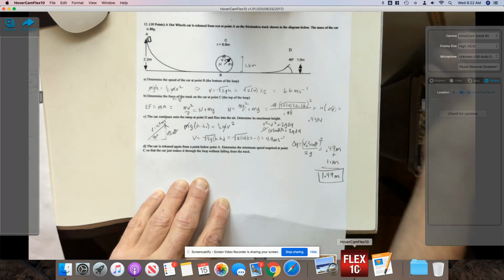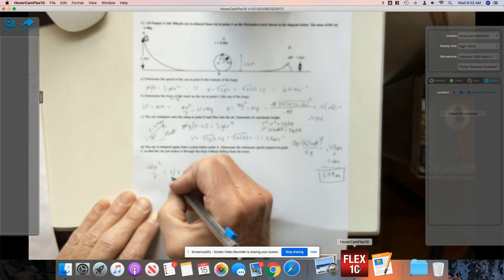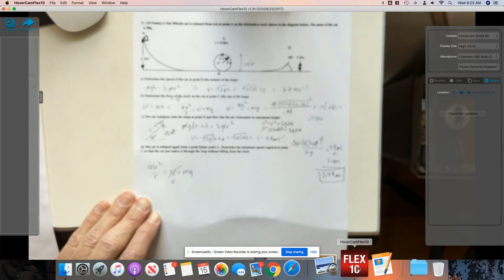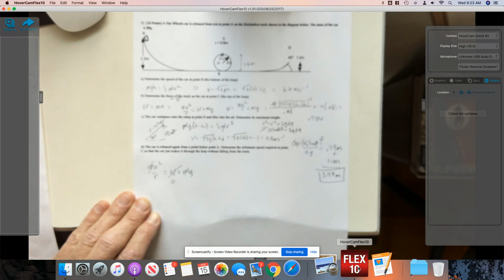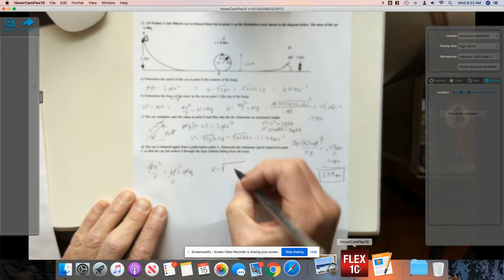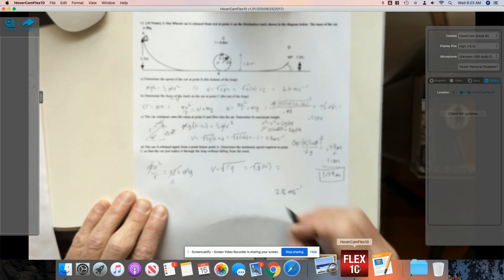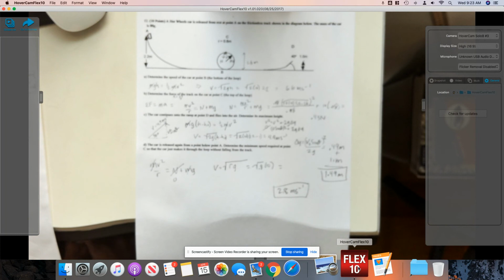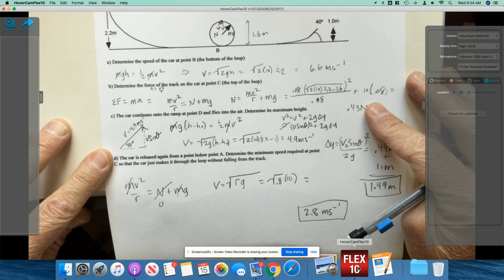Untitled: Apr 15, 2020 9:24 AM